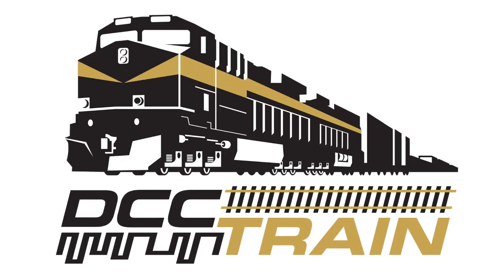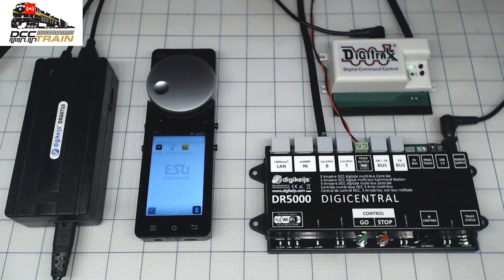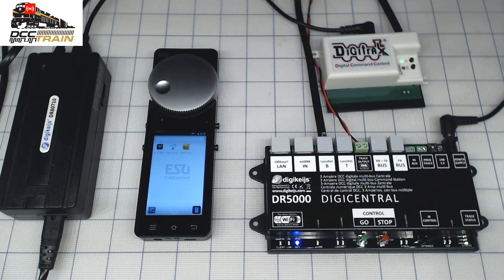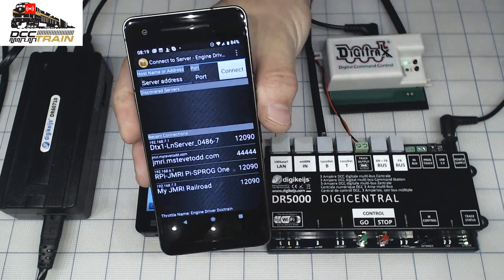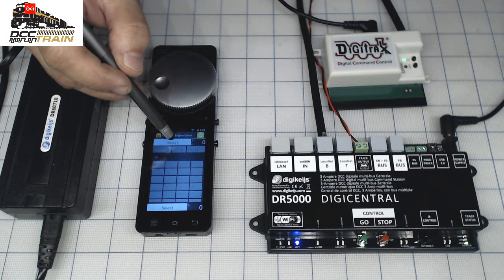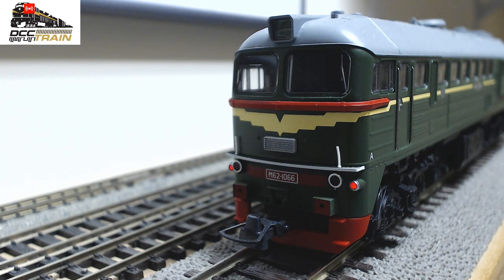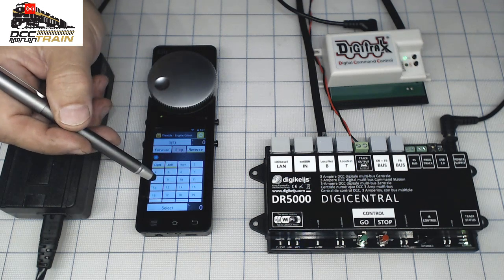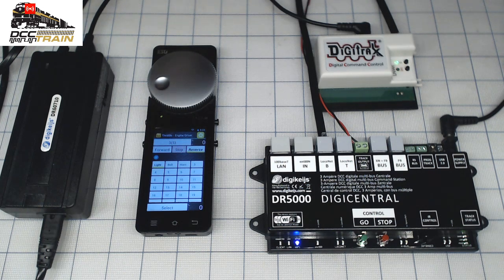How to connect ESU Mobil Control II to LNWI DR5000-ADJ DCC Multi-bus central Test Russian Diesel